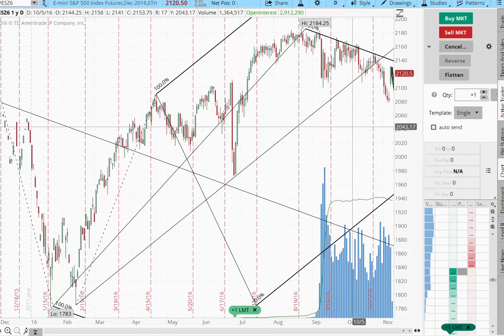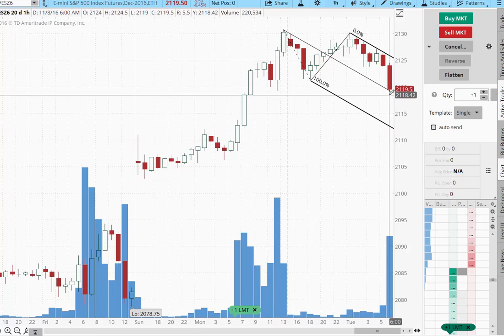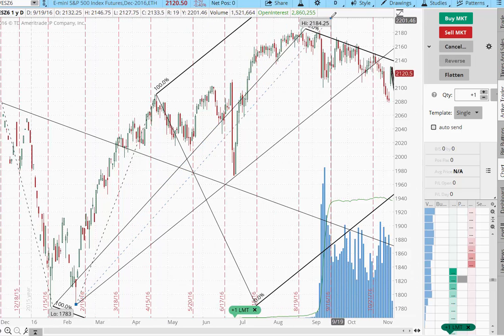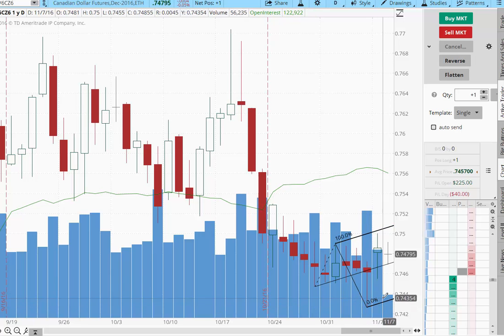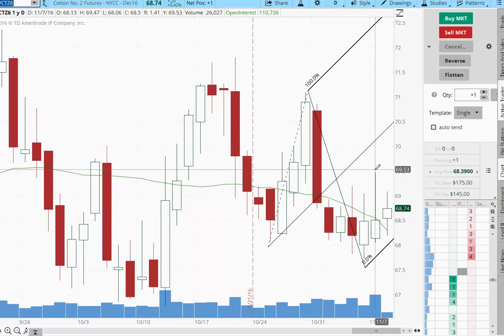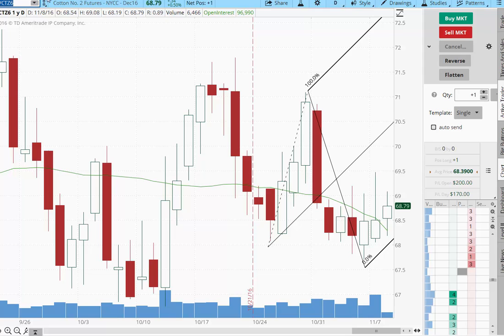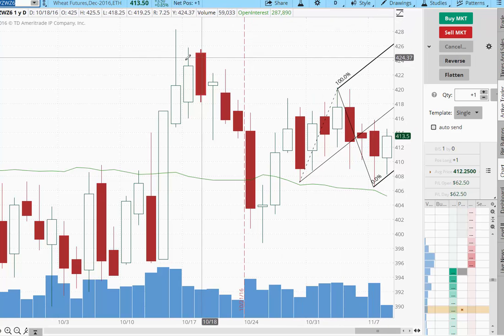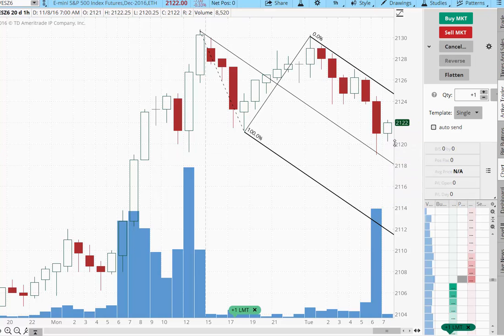nov 8 2016 andrews insights